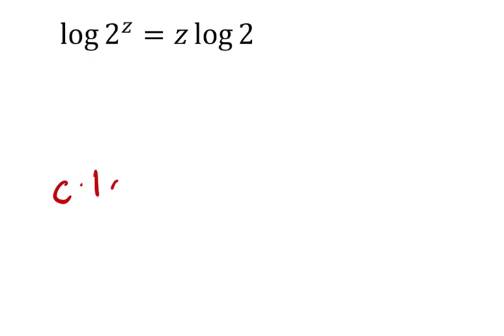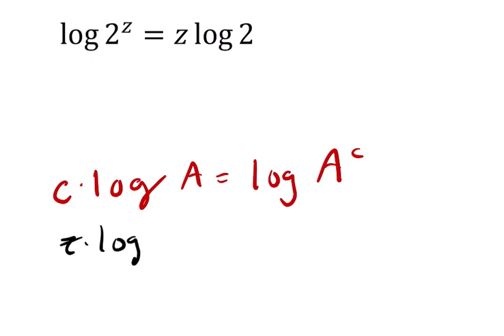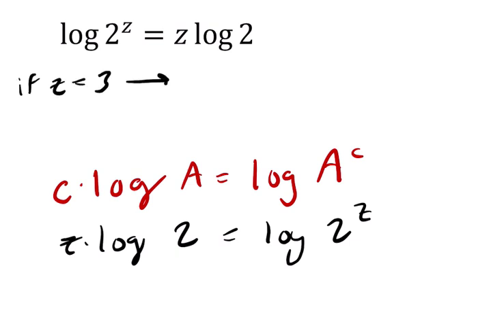Log True or False 4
A law of logarithm example